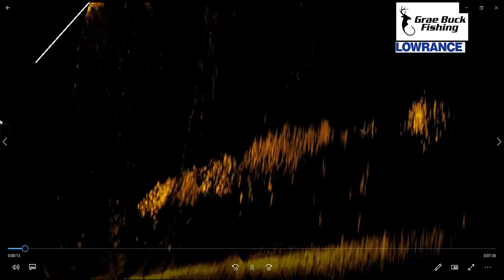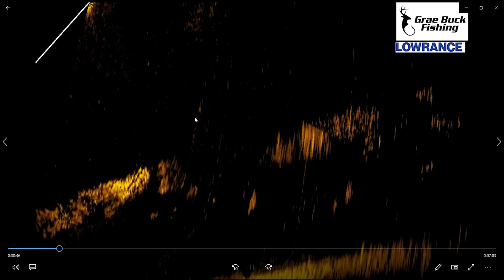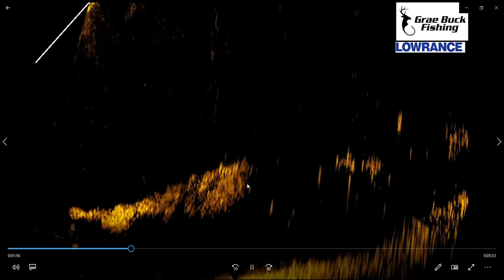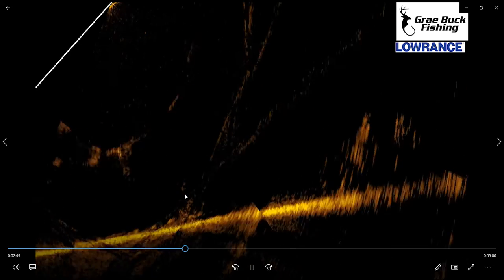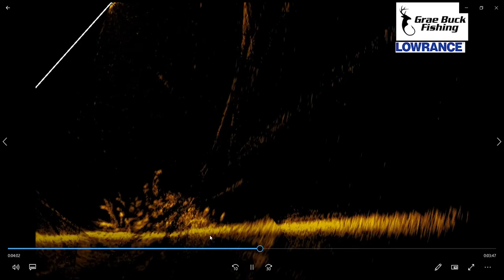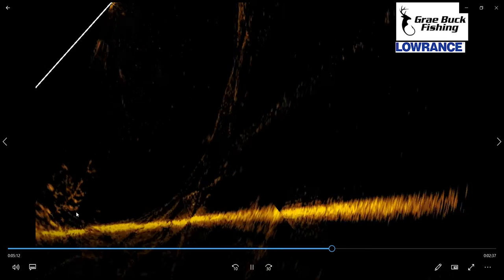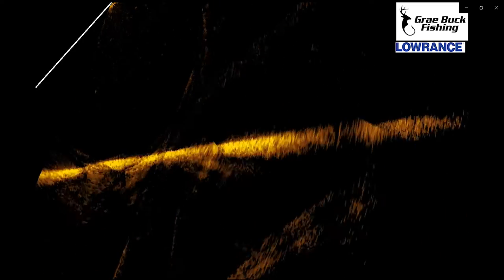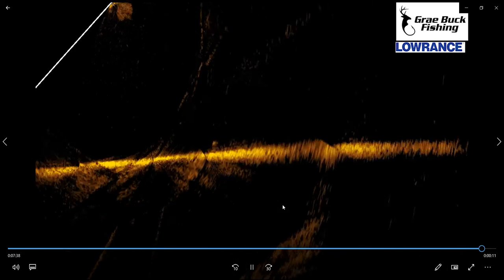How to Interpret/Read Lowrance Active Target- Baitfish, Shad, Bass, Creek Channel, Brush Piles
Favorite Fishing Rods and Reels- Jackhammer 2500, Soleus XCS 7:3:1